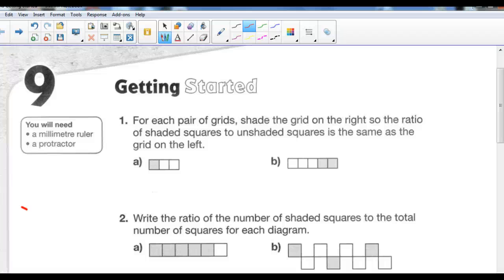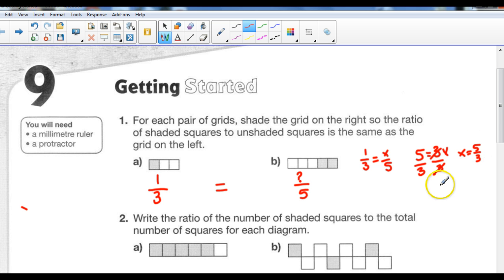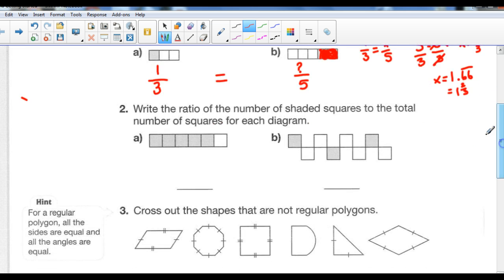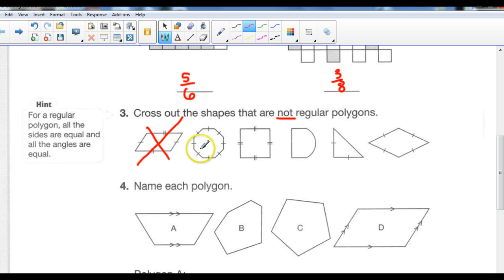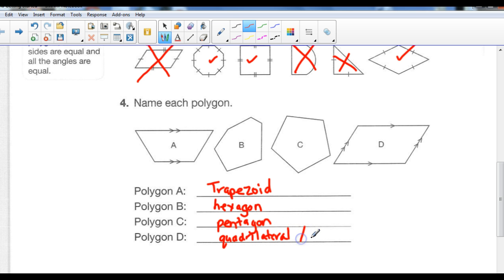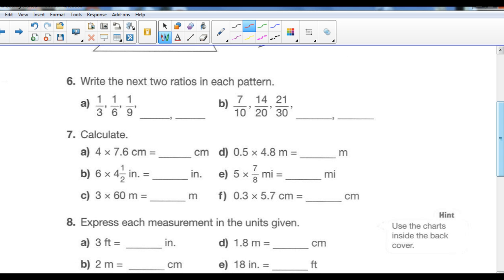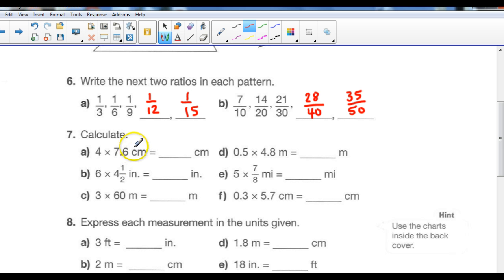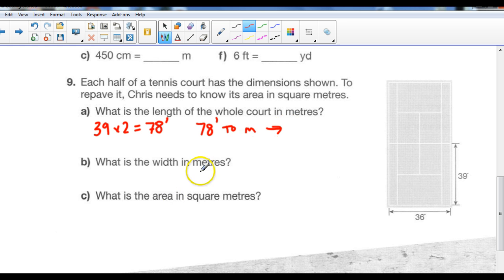Chapter 9 Getting Started